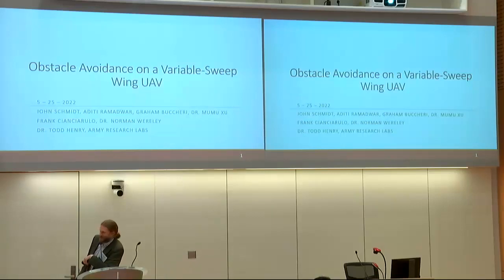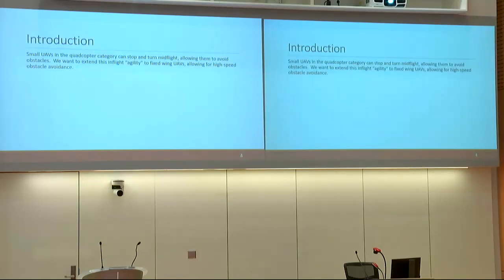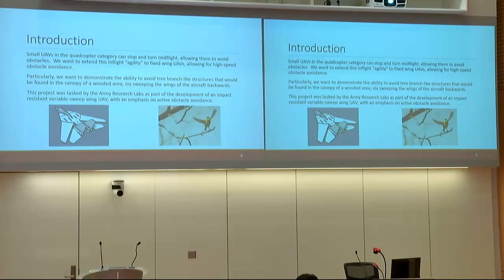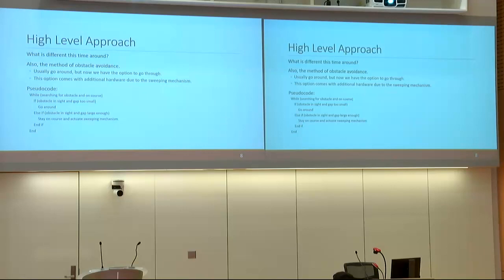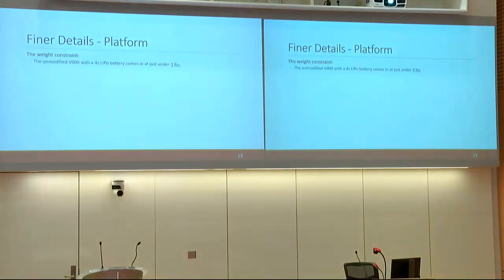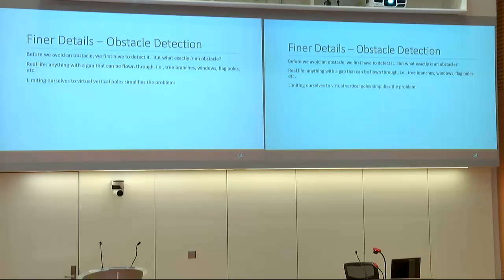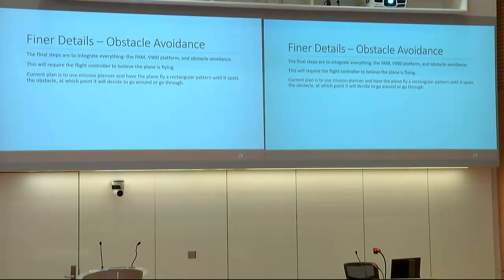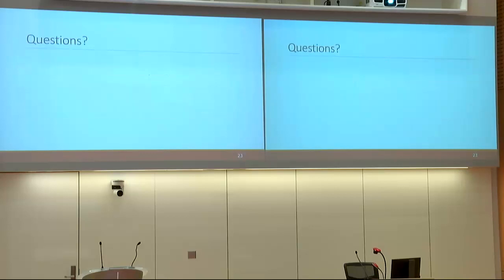Maryland Robotics Center Research Symposium 2023, May 25, 2023: John Schmidt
Maryland Robotics Center Research Symposium 2023: Obstacle Avoidance on a Variable-Sweep Wing UAV

John Schmidt
Graduate Research Associate